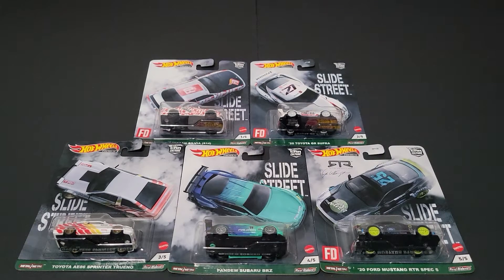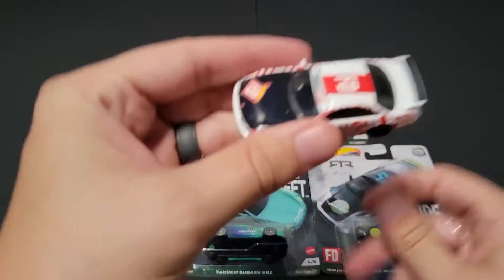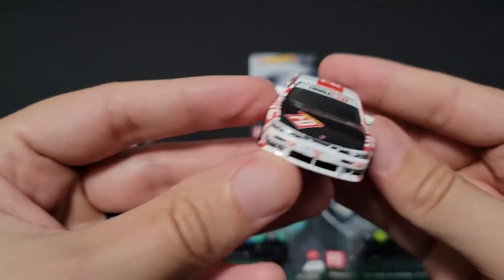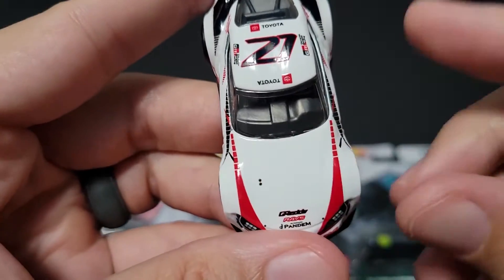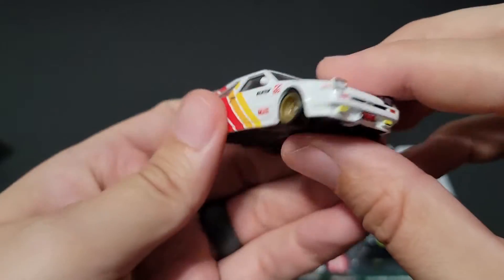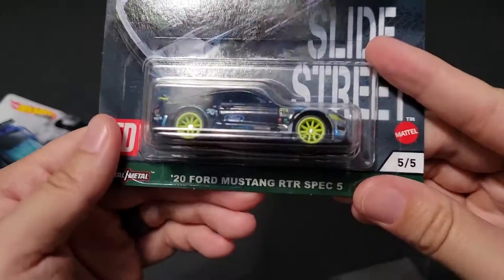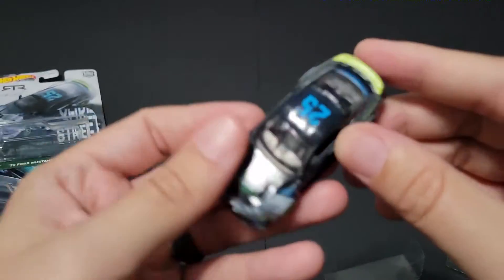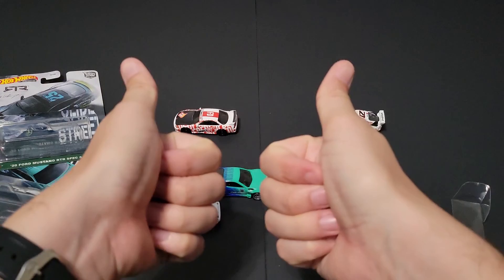Opening Hot Wheels Slide Street drift car set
In this video, I open up the brand new 2021 Hot Wheels Slide Street drift car set I was able to find on the pegs!